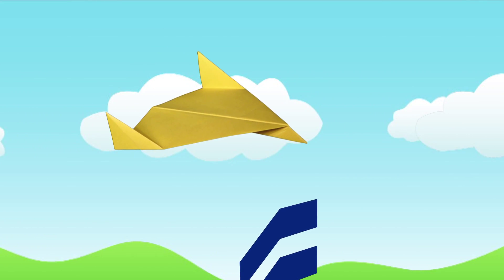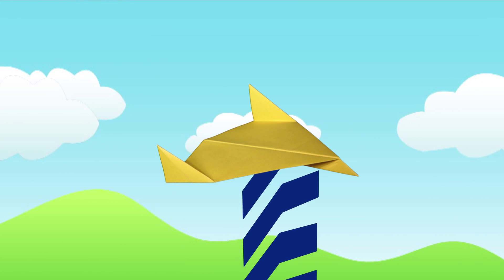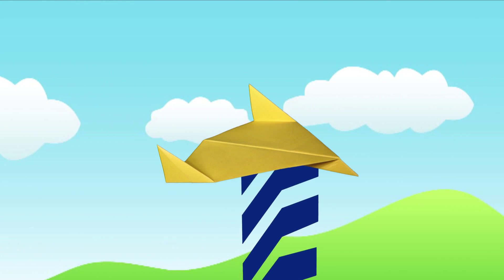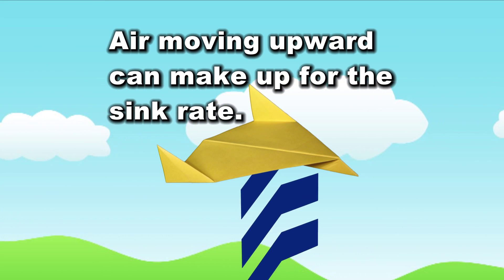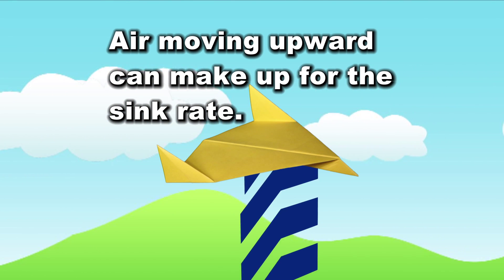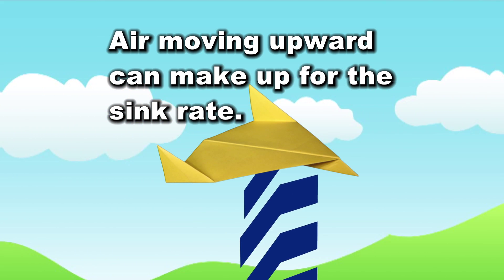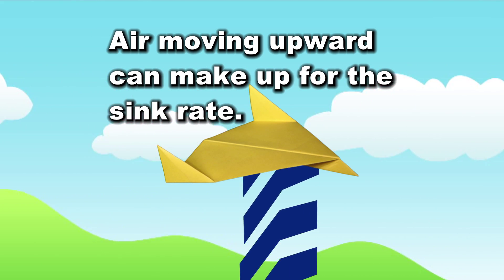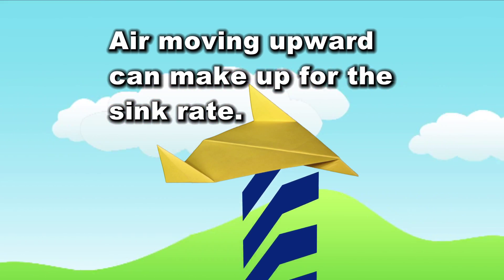SINK RATE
Key concept: Sink Rate for STEM enrichment Fly for Fun Day 1: Dog Fighting.